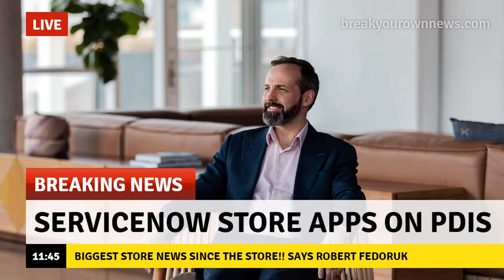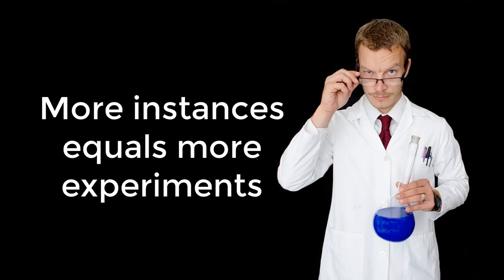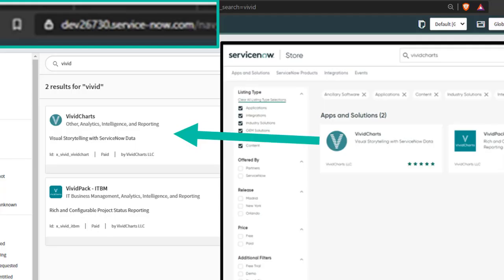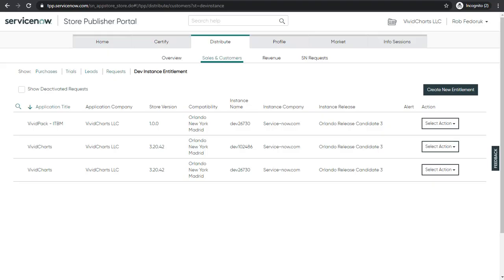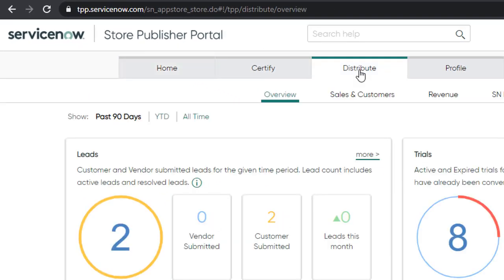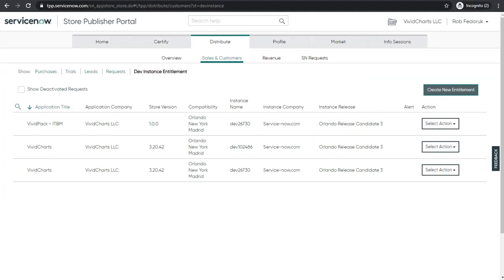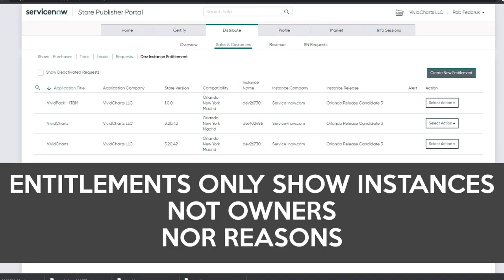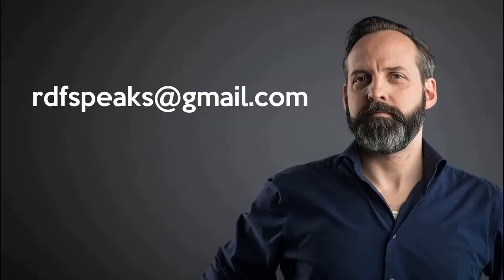ServiceNow Store Apps Available on Private Developer Instances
But its a different request/fulfillment process!!  ▼▼▼ Expand for loads of helpful links ▼▼▼

Not on my mailing list?  Fix that!

PLEASE TAKE MY CONTENT SURVEY!